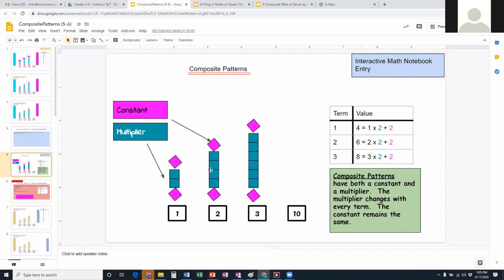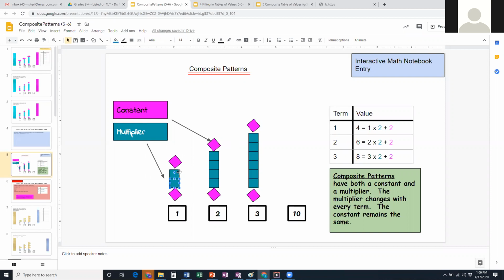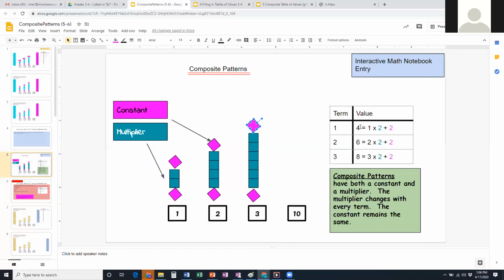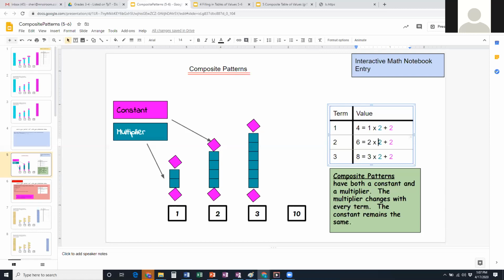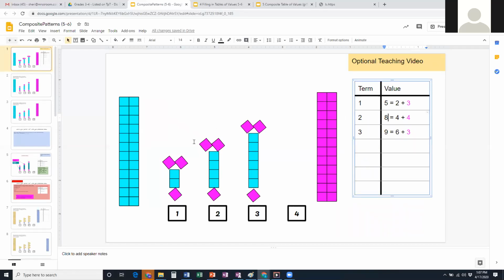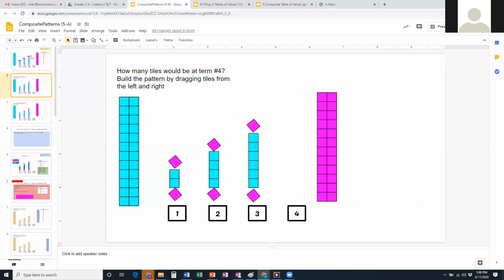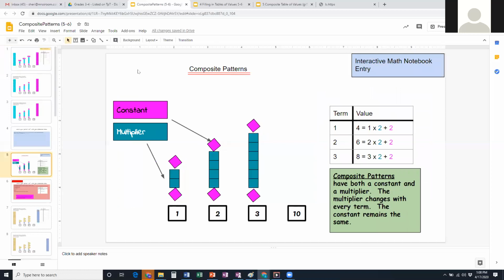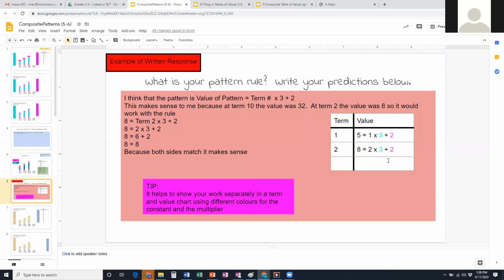Composite Pattern Rules